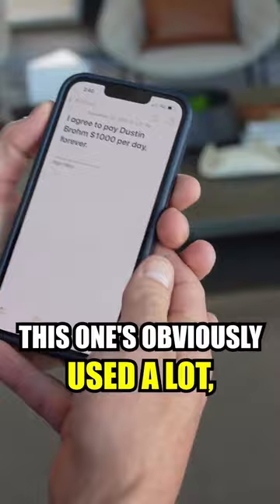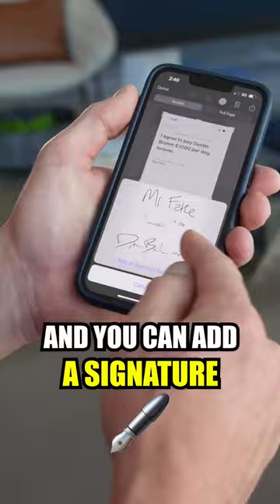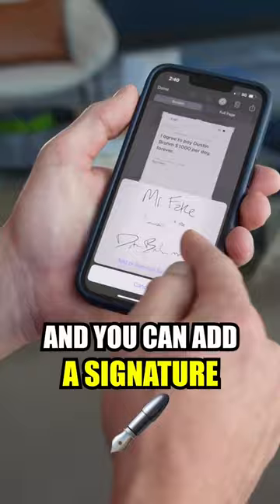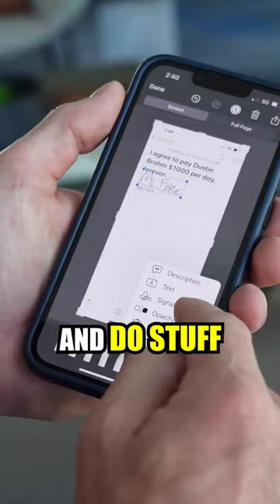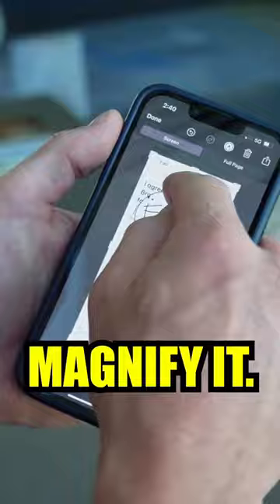iOS 16 is a game changer for salespeople & entrepreneurs! 📲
Dustin Brohm is host of one of the most popular podcasts in real estate, the Massive Agent Podcast, and a contributor to Broke Agent Media. His podcast is an Inman Innovator of the Year finalist.  Dustin is a keynote speaker on all things real estate marketing, social media, podcasting, and lead generation and has spoken on stage at Gary Vaynerchuk’s Agent2021, Inman Connect, Sales Mastery, HousingWire, State Realtor Association annual conventions, and more. He’s a Realtor in Salt Lake City, UT with a sales organization of 250+ agents across 36 states and 3 countries.

🧨 Get a FREE 30 Day trial of FollowUp Boss (no CC required!!), the CRM of choice for agents ready to scale